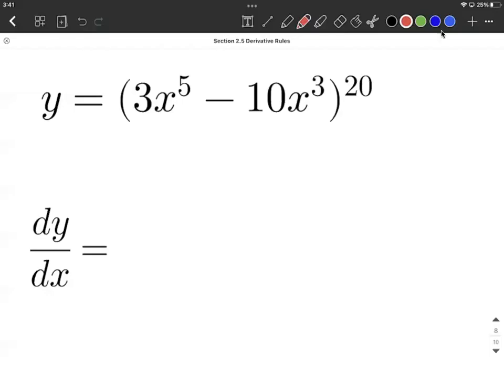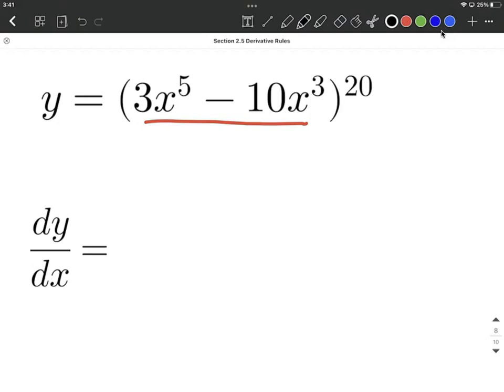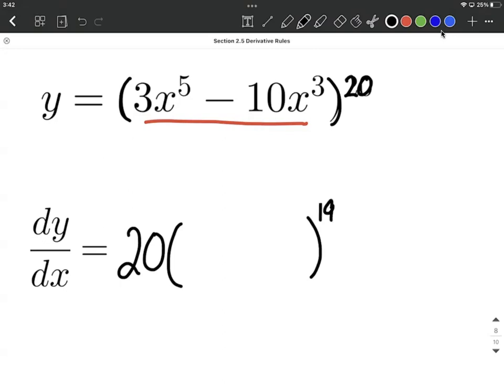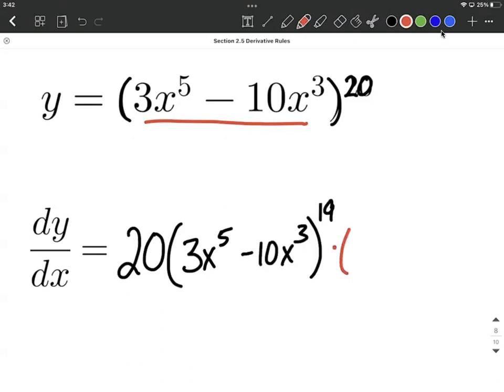Chain Rule | Power Function and Polynomial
In this example problem, we apply the chain rule to take the derivative of a function that has a polynomial raised to a power.